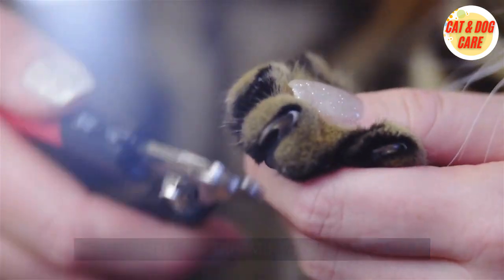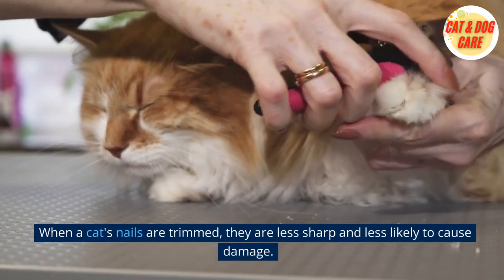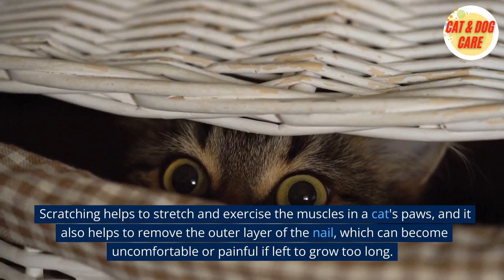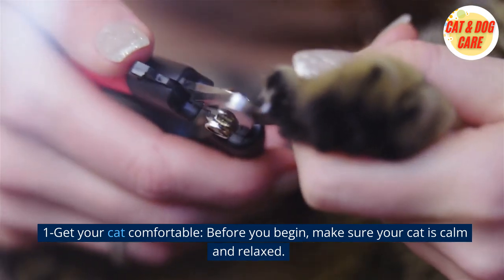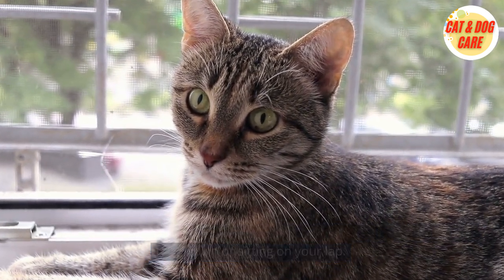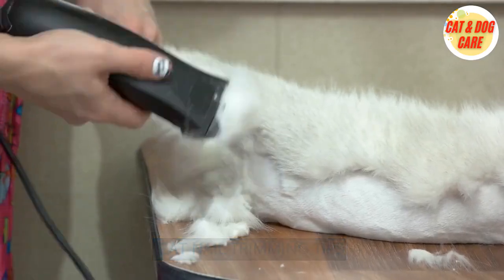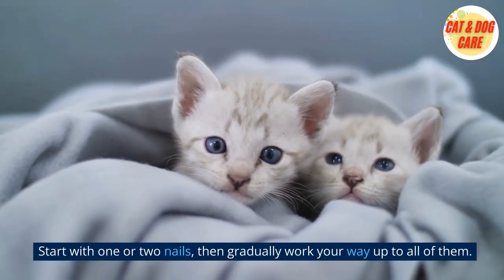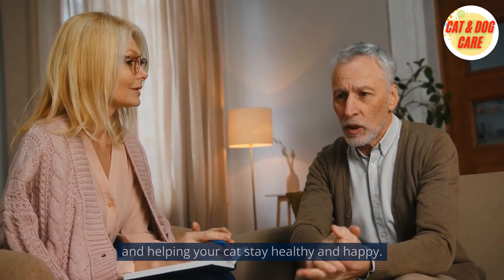Do Cats Scratch Less With Trimmed Nails / Cat Care / Cat and Dog Care / catcare / Cat Grooming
🐾 We'll dive into the essential skill of trimming your cat's nails with ease and confidence. Whether you're a seasoned cat owner or a new feline enthusiast, we've got you covered with valuable insights and step-by-step guidance.

🔗 Explore the following topics in this video:

Cat Nail Anatomy: Learn about the structure of your cat's nails to understand the trimming process better.

Tools of the Trade: Discover the must-have tools for a successful and stress-free nail trimming session.

Setting the Stage: Create a calm and comfortable environment for both you and your cat before starting the nail trimming process.

Techniques for Success: Master various cat nail trimming methods to find the one that suits your feline friend best.

Safety First: Tips to ensure a safe and gentle experience for your cat, minimizing stress and potential discomfort.

Troubleshooting: Common issues and solutions encountered during the nail trimming process, making it a smooth experience for both you and your cat.

Remember, a well-groomed cat is a happy cat! Don't forget to leave your questions and experiences in the comments below.

🐱✨ Welcome to Cat Grooming Guru, your go-to destination for feline care excellence! Whether you're a seasoned cat parent or a newbie, our channel is packed with valuable insights to enhance your cat care skills.